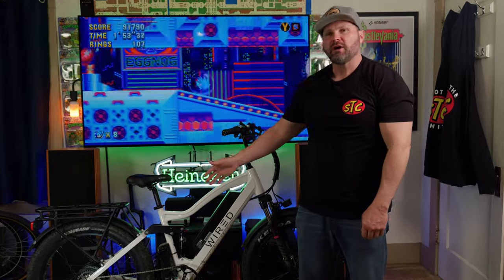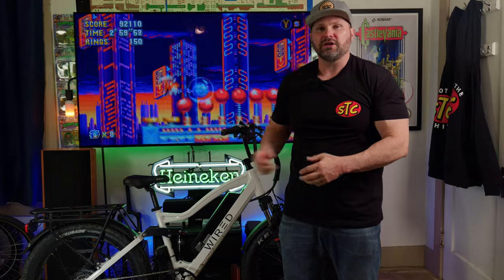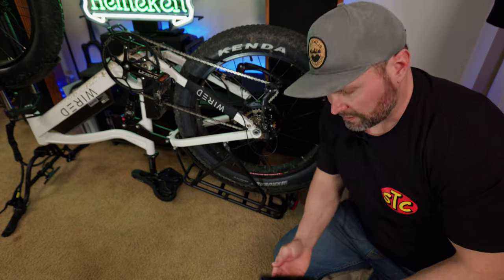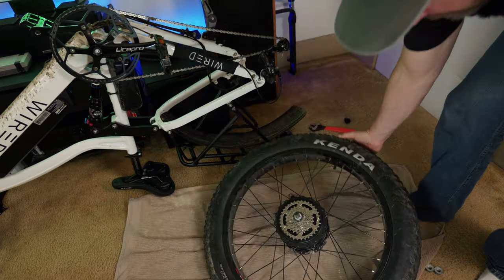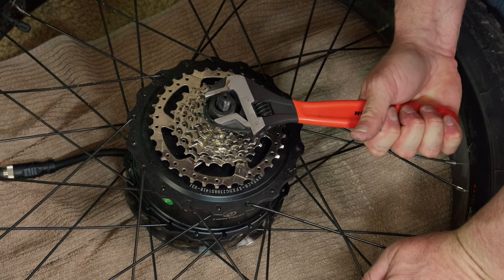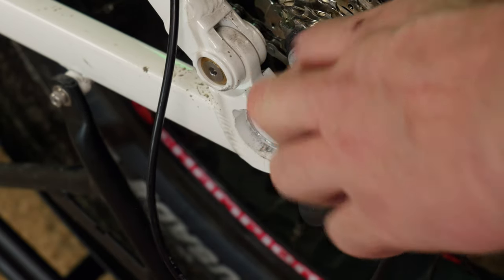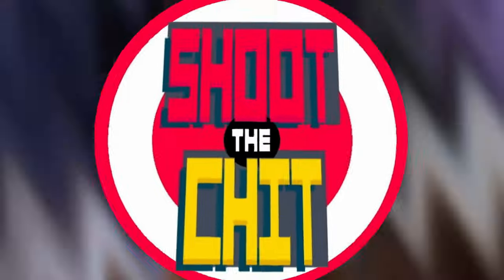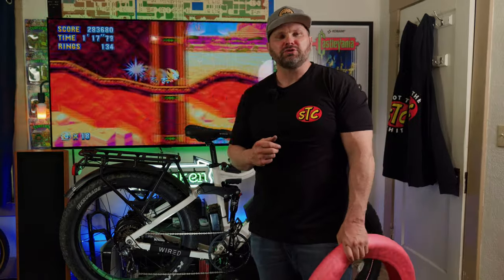How To Change Freewheel On Wired Freedom - Chitty Tutorial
52 Tooth Front Chainring =
46 Tooth Front Chainring = (RED VERSION, BLACK IS CURRENTLY OUT OF STOCK)
11-34 Cassette/Freewheel =